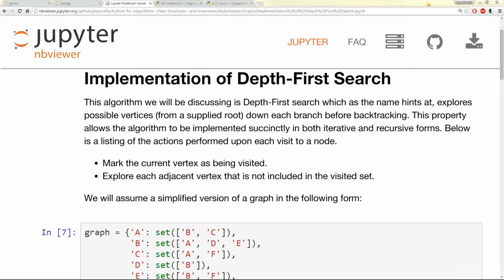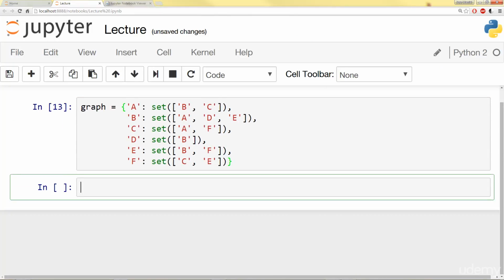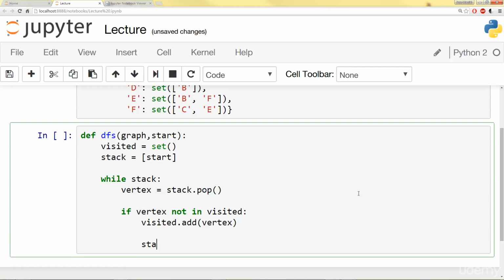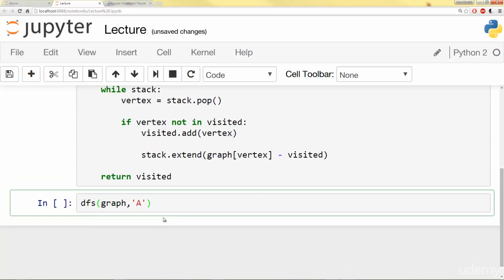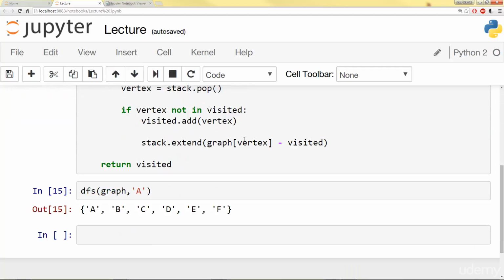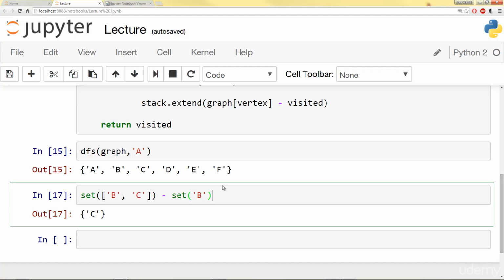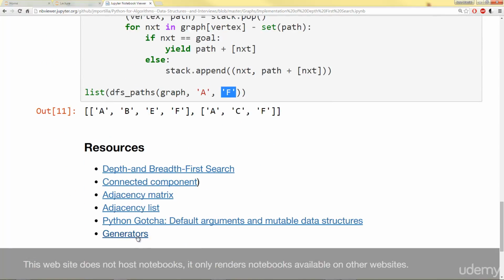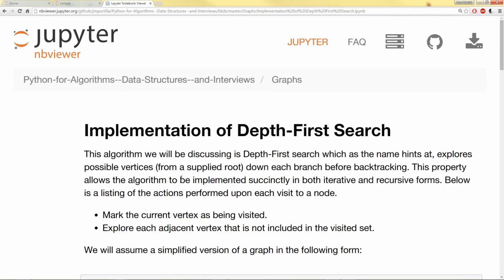161 Implementation of Depth First Search Overview